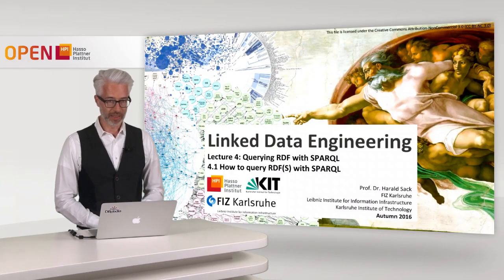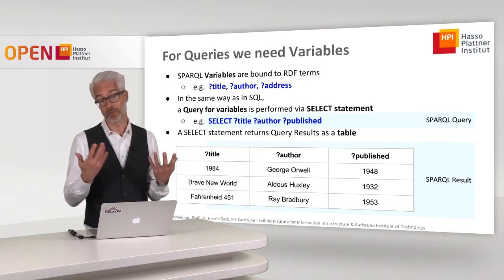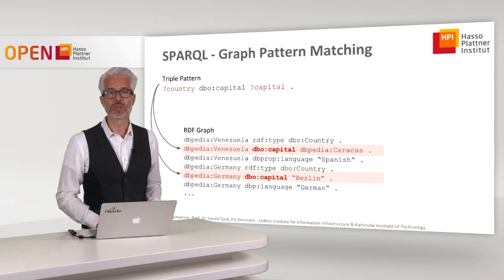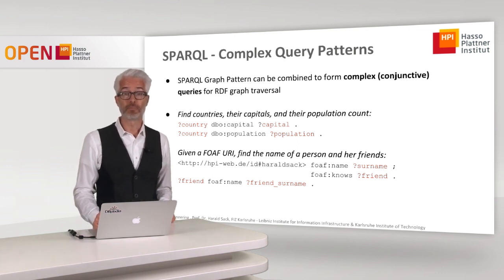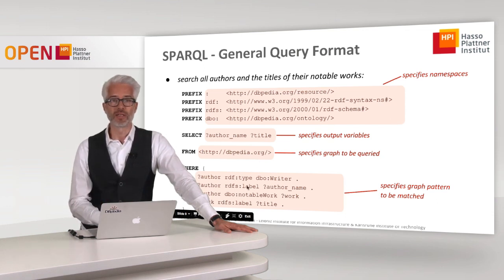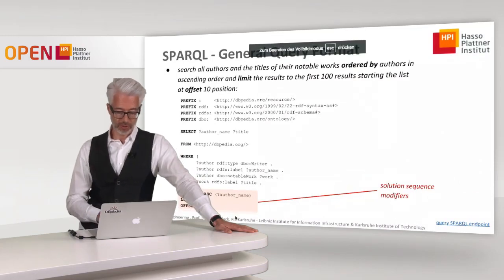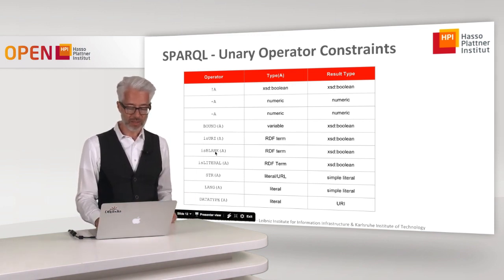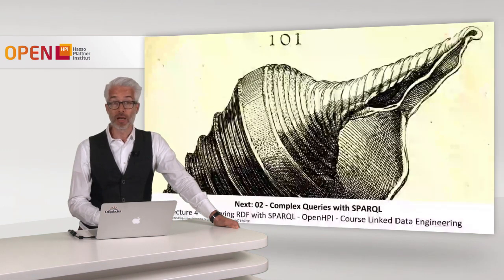4.1 How to Query RDFS SPARQL